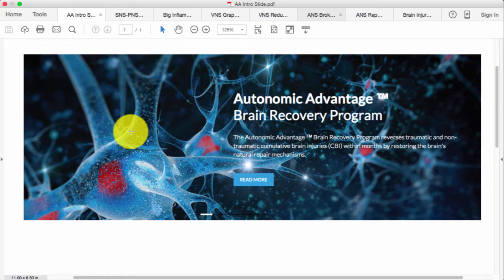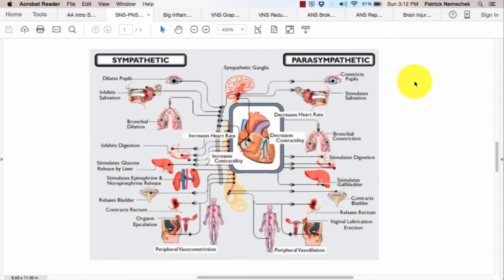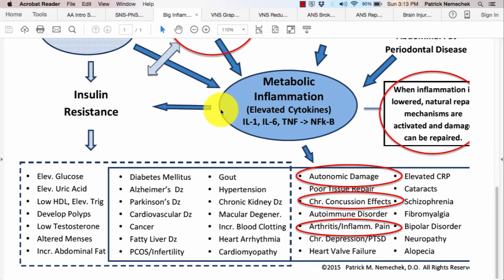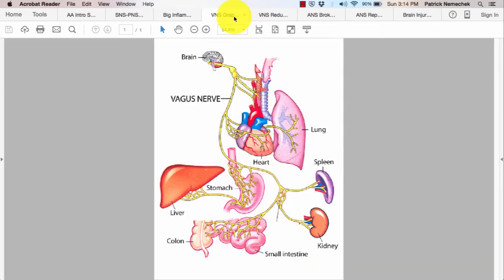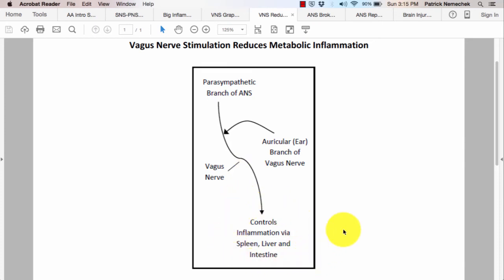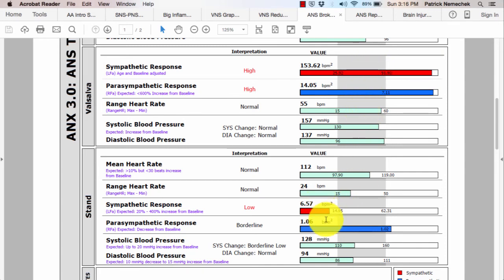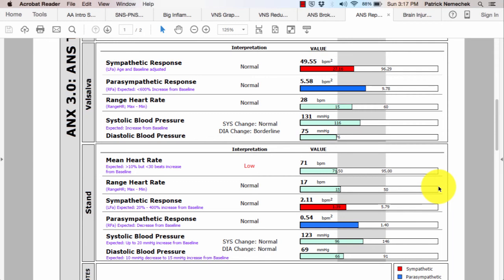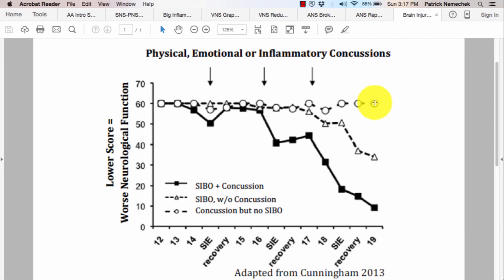Use of Vagus Nerve Stimulation in Reversal of Brain Injury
**$150 discount on a Vitality Smartcable. Use code YT_Viewer at VitalitySmartcable.com**

Vagus nerve stimulation is a useful tool to reduce abnormally elevated levels of inflammation throughout the body, and is a critical tool for the reversal of traumatic and non-traumatic brain injury.